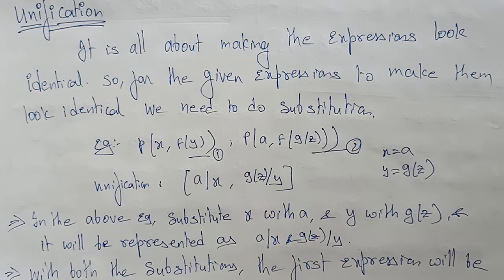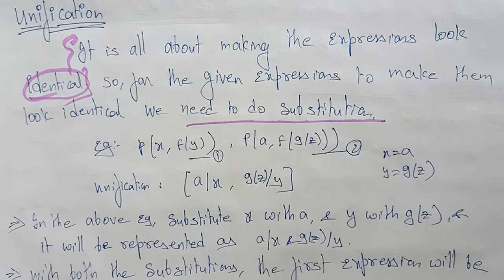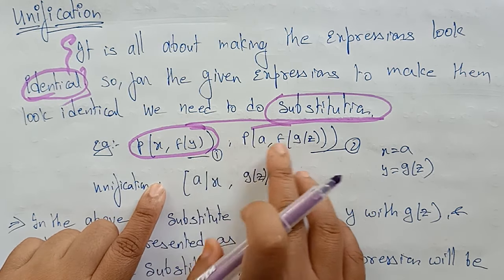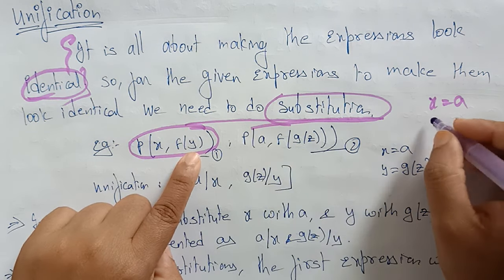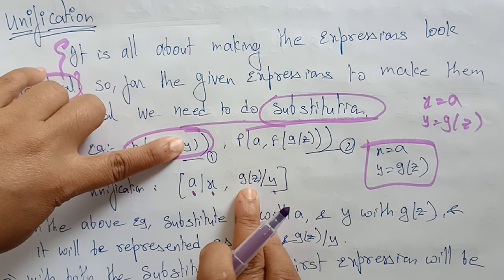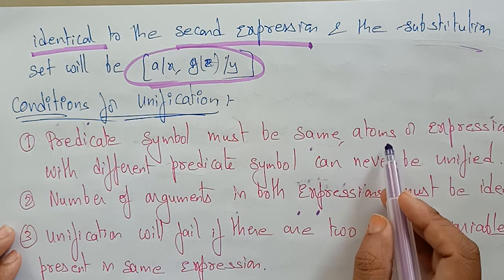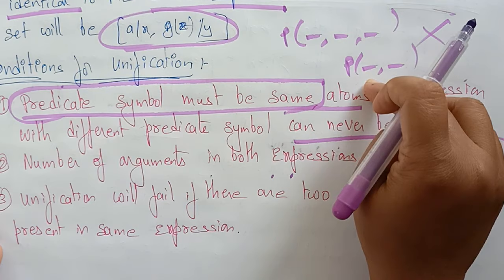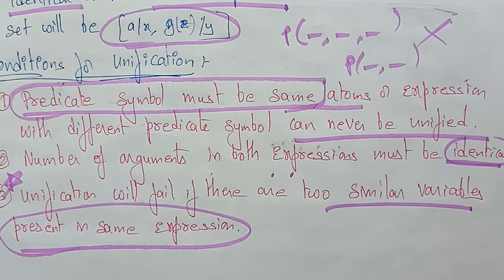unification | Artificial intelligence | Lec-34 | Bhanu Priya